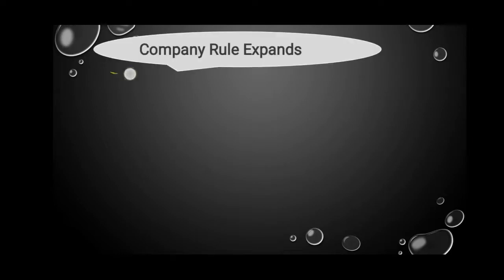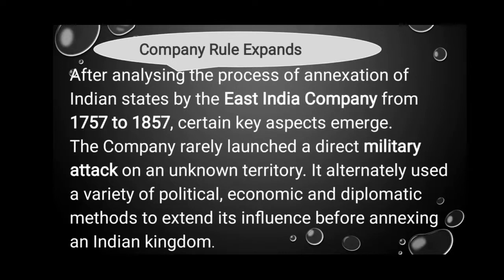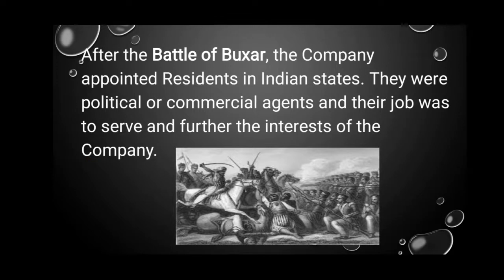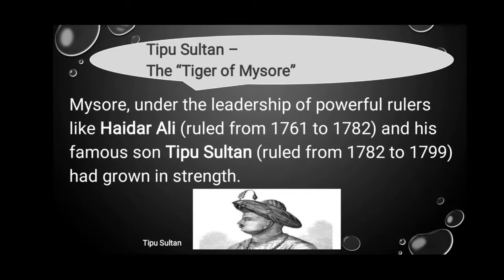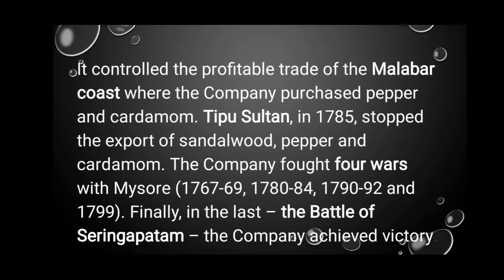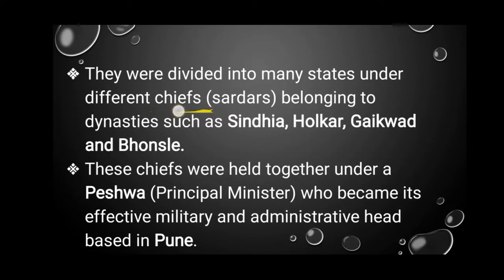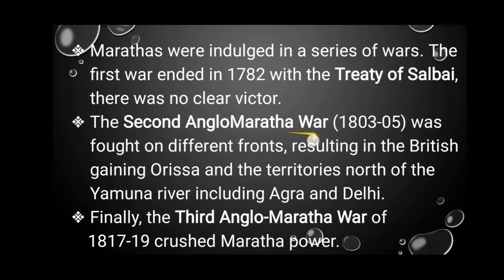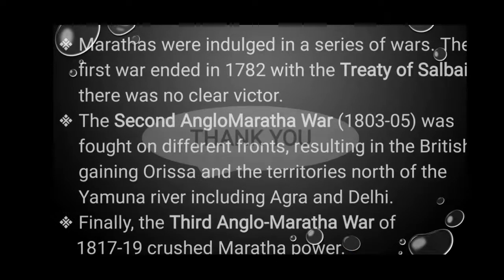Grade 8 # Social # History # Chapter 2 # From Trade to Territory # Part 3 # 23/10/2020 # 10 AM